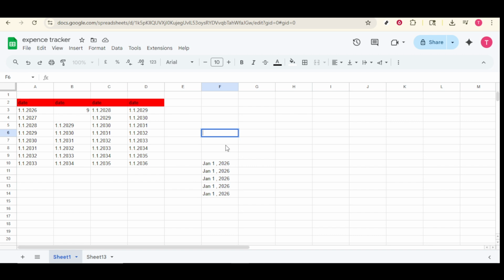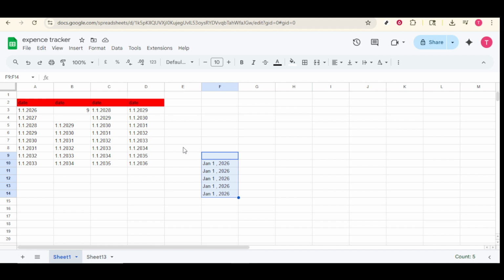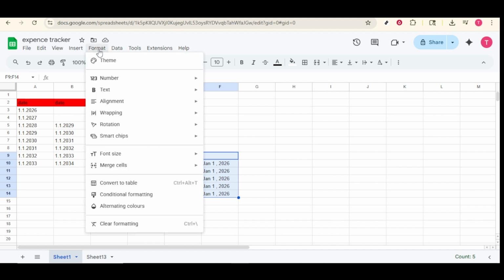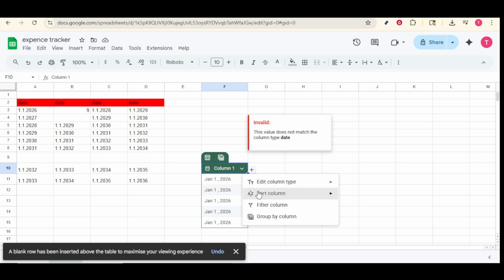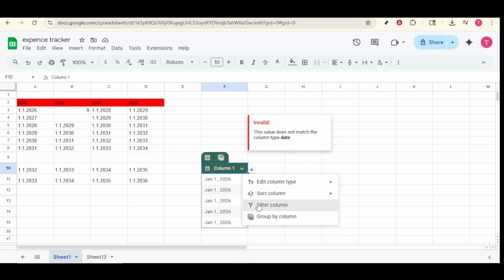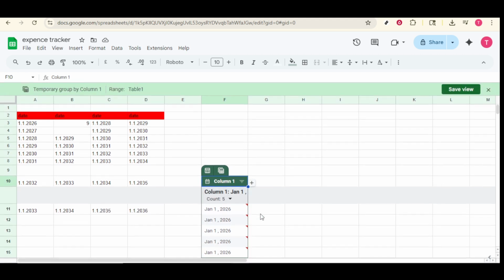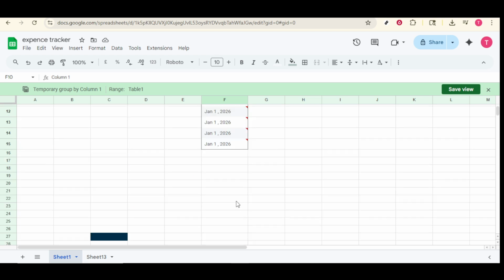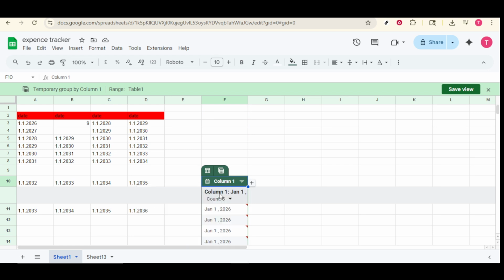How To Create A Table In Google Sheets